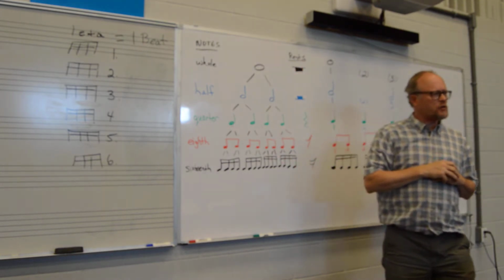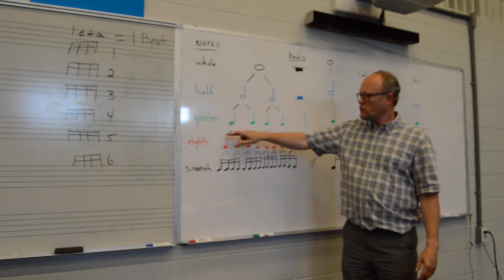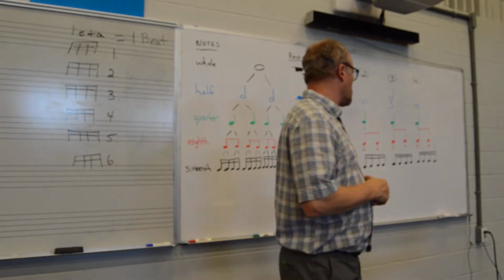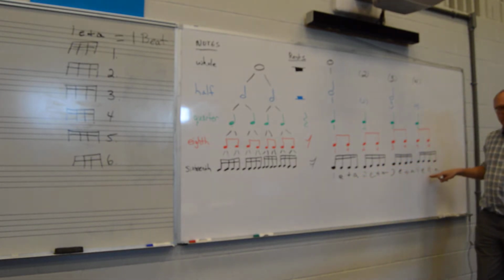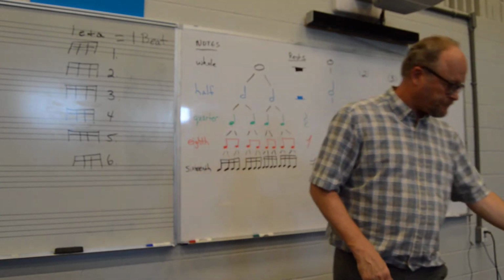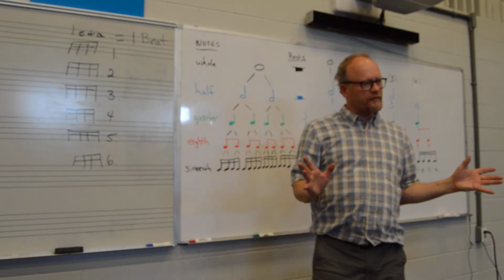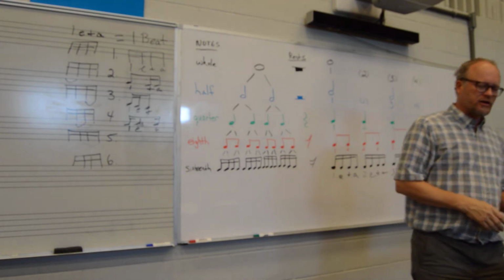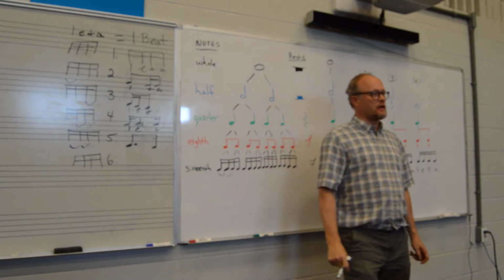Provance sample class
Music Theory class - sample class teaching 16th notes